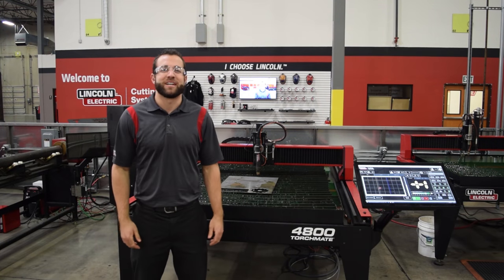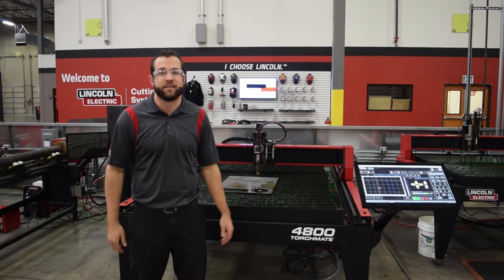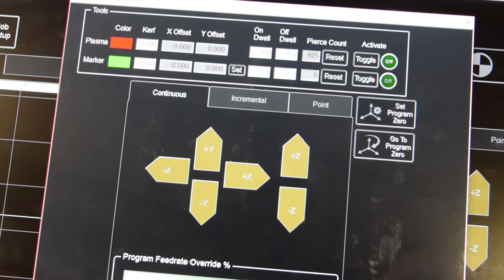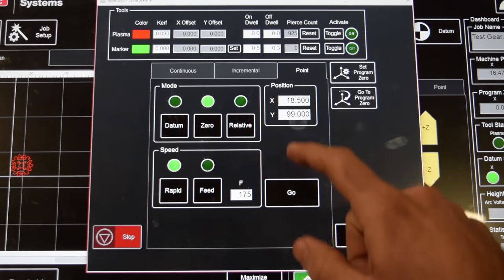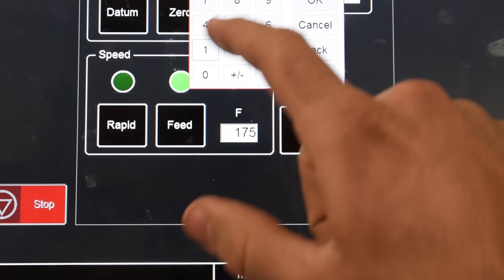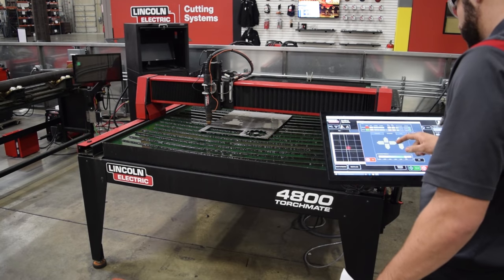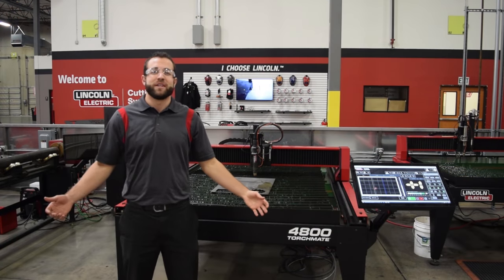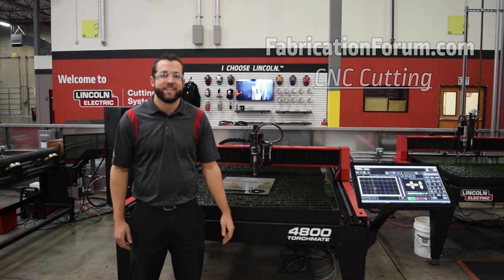How To Rip Cut Metal Plate Using a CNC Plasma Cutter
Are you like so many other CNC plasma cutting table operators out there that need to cut off their scrap material? Well, we've got you covered! In this video we teach you how to rip cut your material, or in other words, sever the plate one direction at a time.

This can be a very useful tool to use while operating the table.